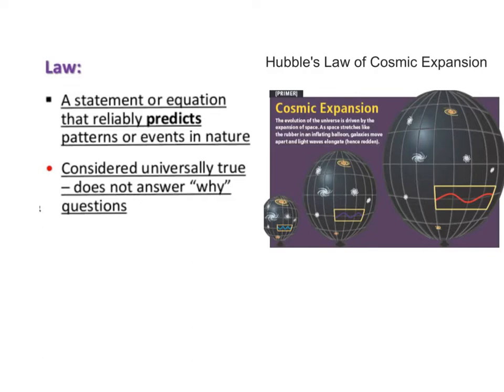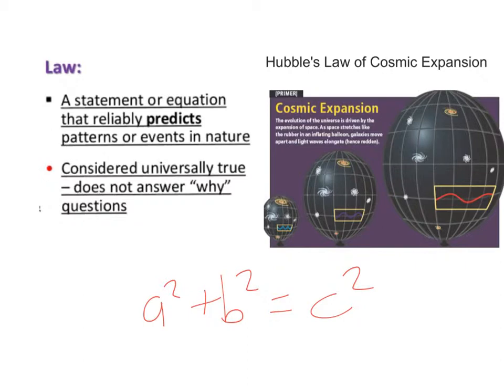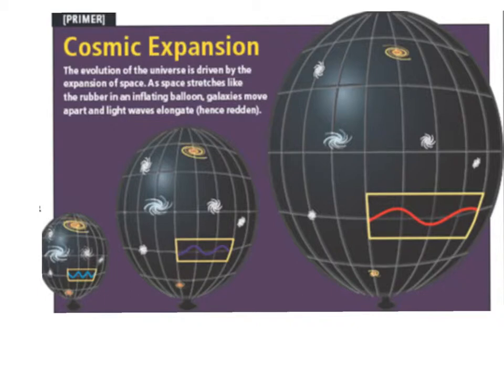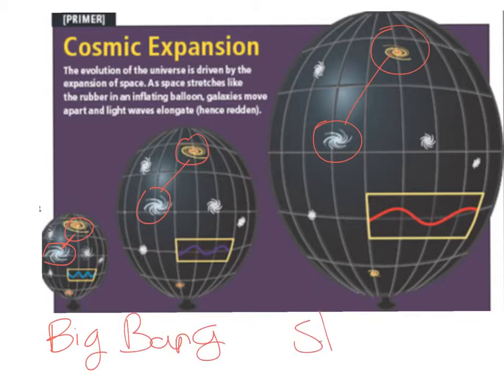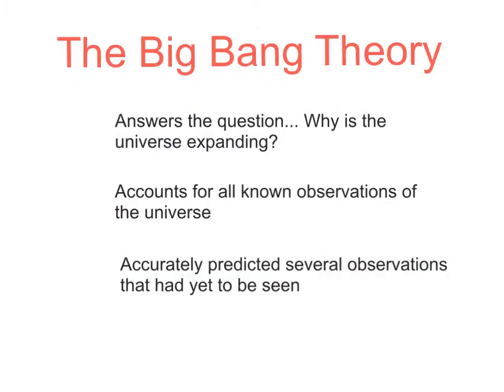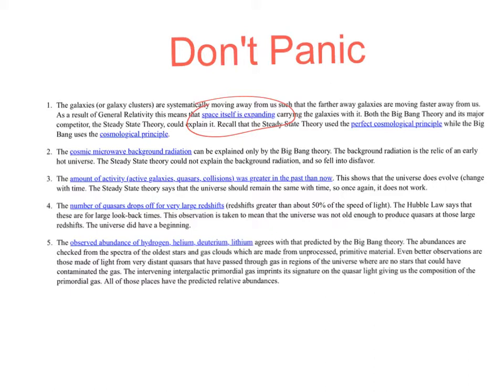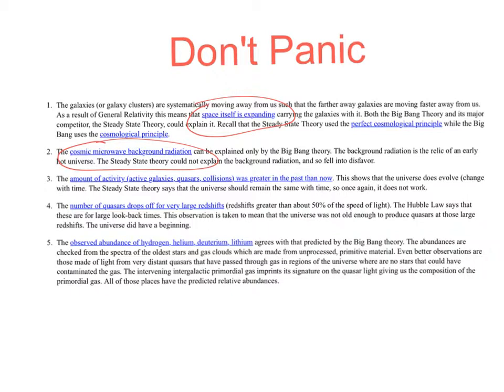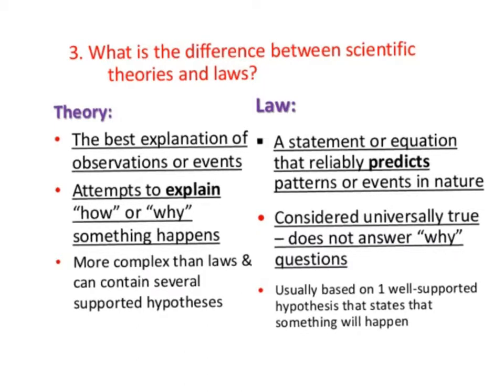Law vs Theory